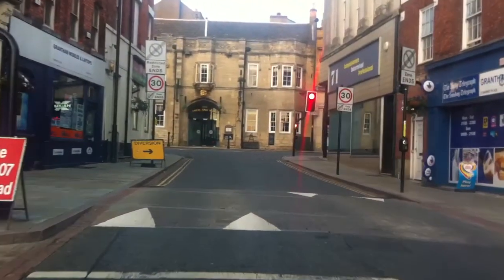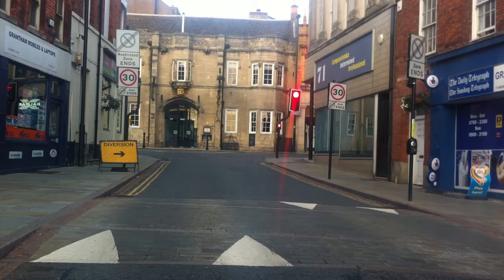Driving Lessons in Grantham Traffic Lights and Stop Lines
This driving lessons in Grantham shows the need to look for solid white Stop lines near traffic lights Once the line is crossed near the primary traffic light, you need to clear the junction even if the secondary traffic light goes red or you will be blocking the junction for others.